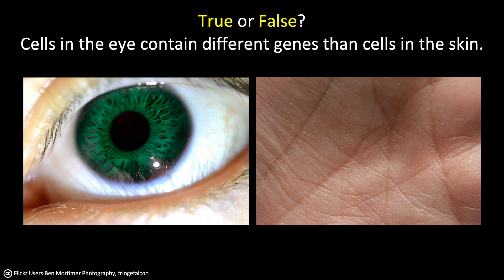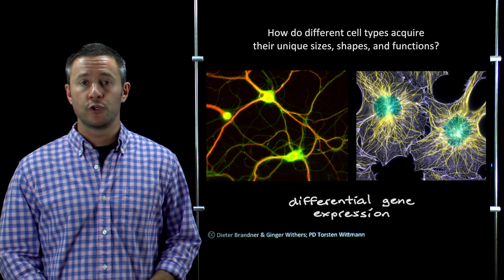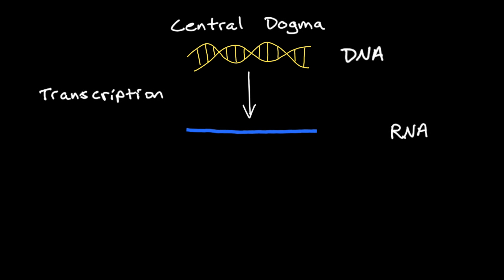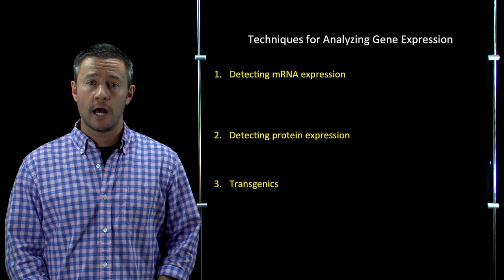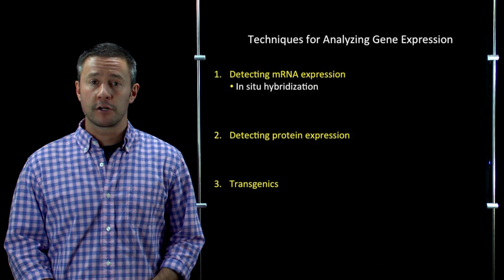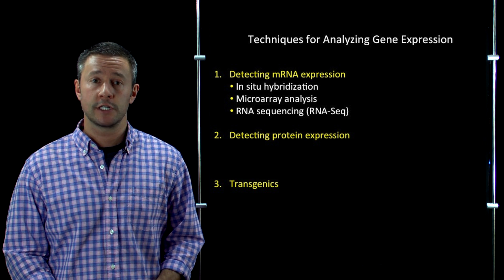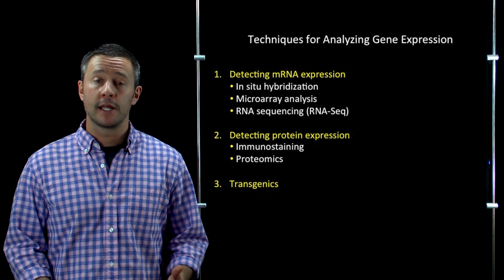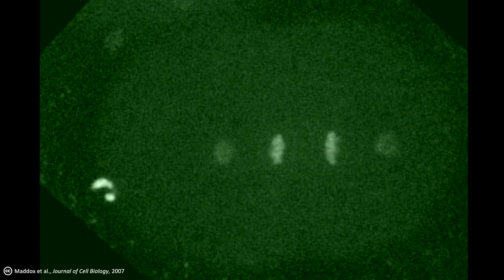Online Developmental Biology: Analyzing Gene Expression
Unit 1, Lecture 15: Green Eggs. And Ham?
Overview of experimental approaches for analyzing gene expression